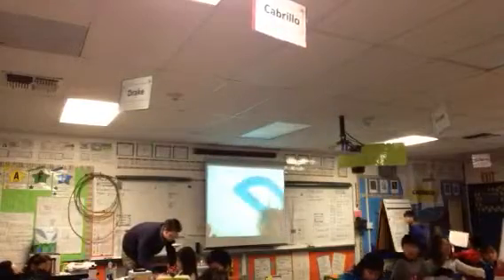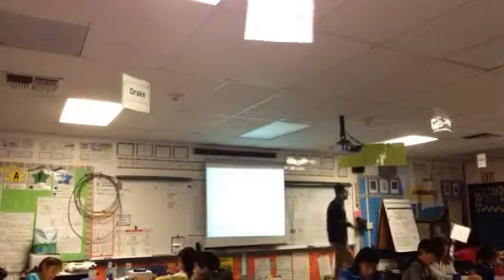Math Lesson: Measuring Angles part1